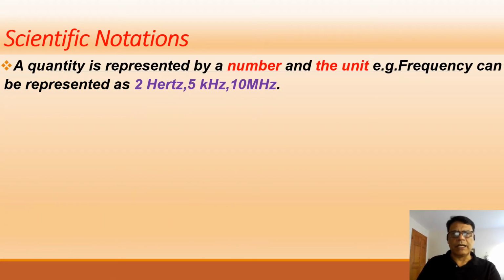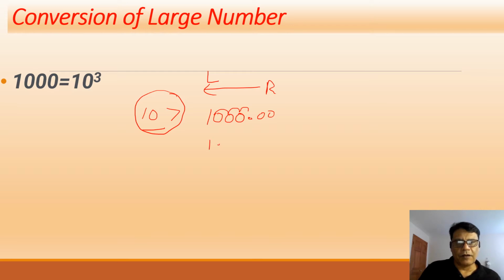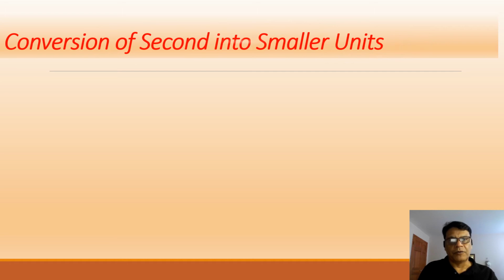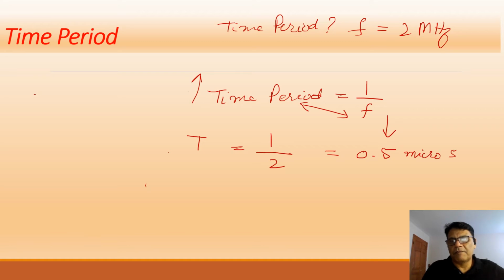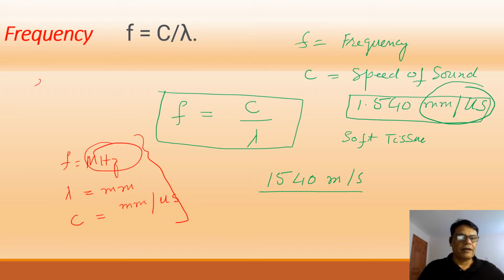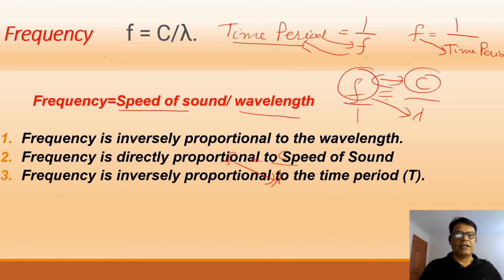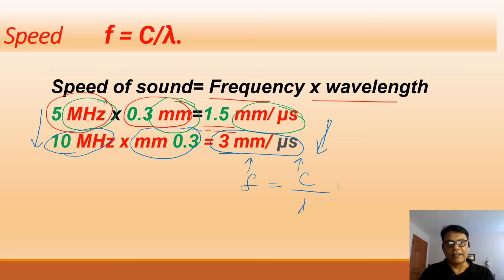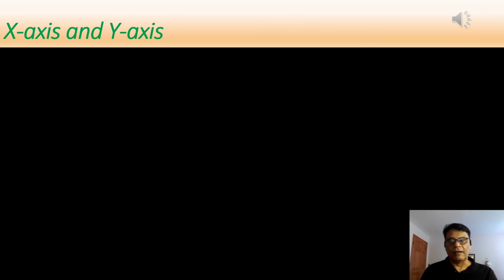Scientific Notification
Units and their conversion